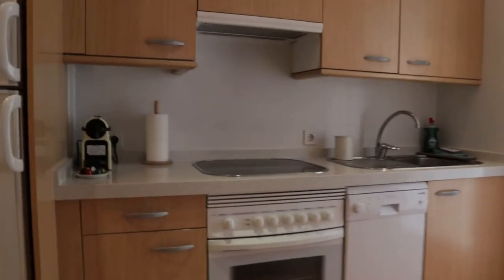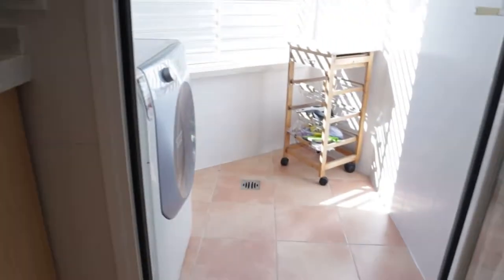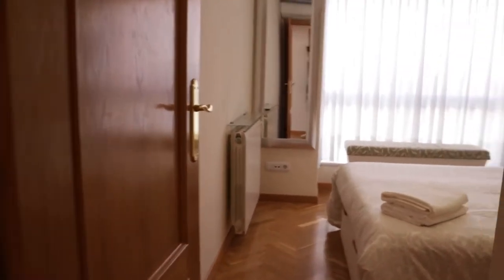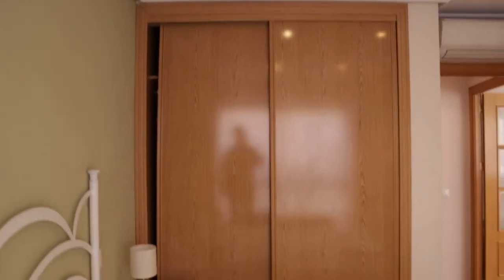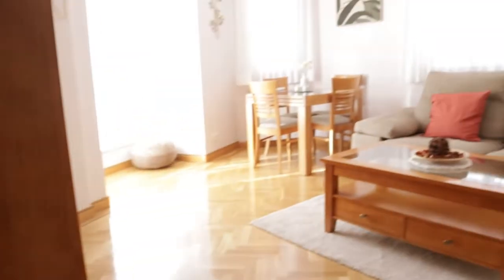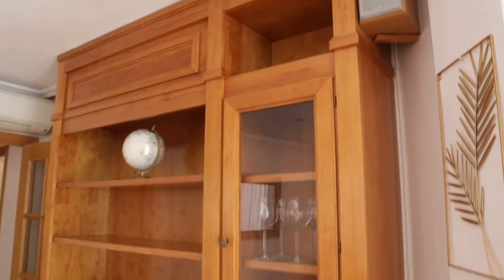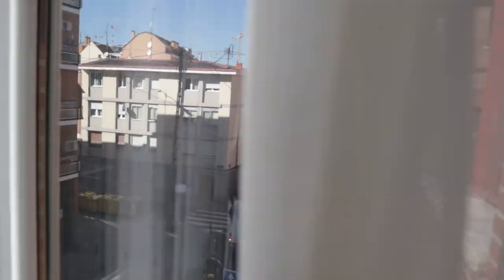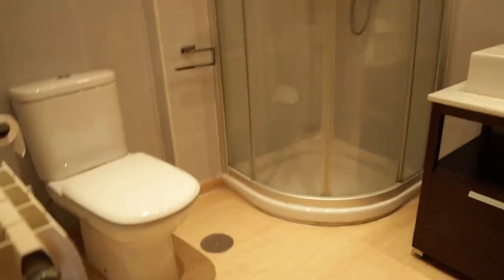Whole 1 bedrooms apartment in Madrid - Spotahome (ref 641145)